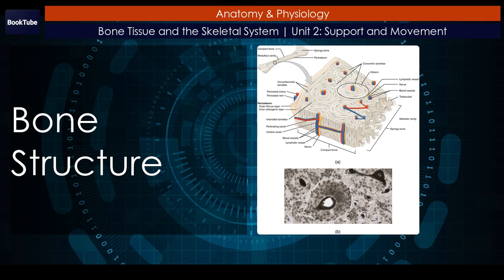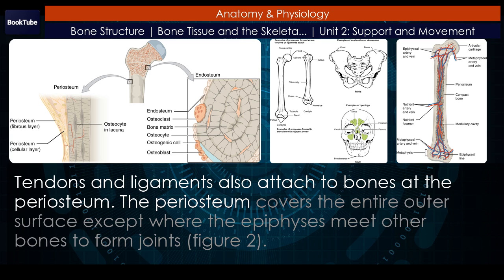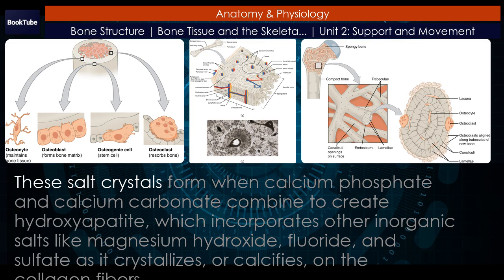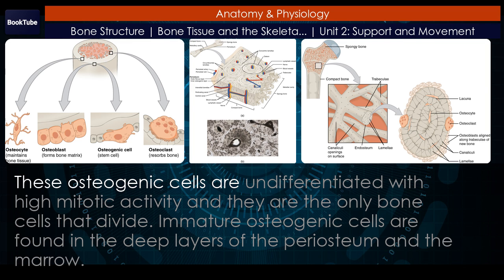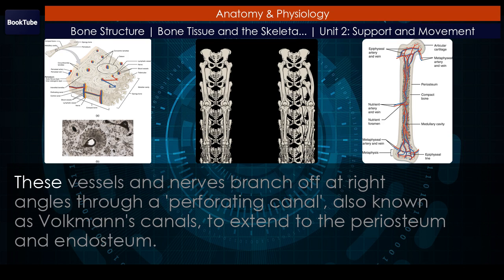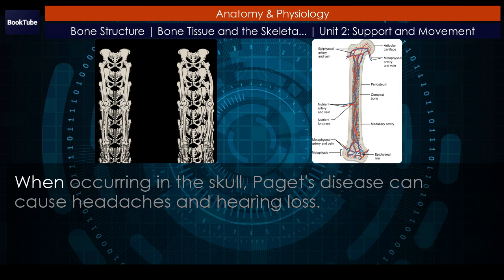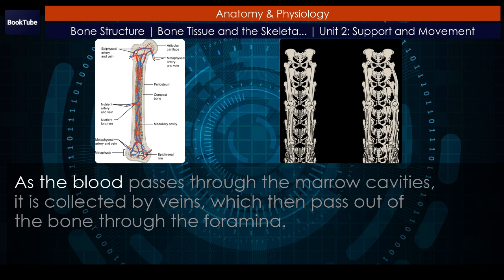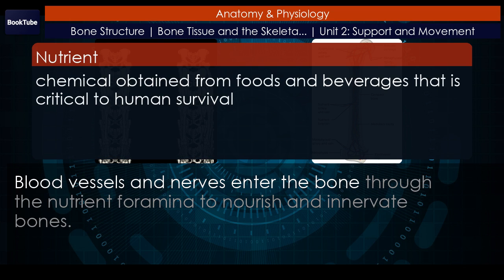Bone Structure | Bone Tissue and the Skeletal System | Unit 2: Support and Movement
A hollow medullary cavity filled with yellow marrow runs the length of the diaphysis of
a long bone. The walls of the diaphysis are compact bone. The epiphyses, which are wider
sections at each end of a long bone, are filled with spongy bone and red marrow. The
epiphyseal plate, a layer of hyaline cartilage, is replaced by osseous tissue as the
organ grows in length. The medullary cavity has a delicate membranous lining called the
endosteum. The outer surface of bone, except in regions covered with articular cartilage,
is covered with a fibrous membrane called the periosteum. Flat bones consist of two
layers of compact bone surrounding a layer of spongy bone. Bone markings depend on the
function and location of bones. Articulations are places where two bones meet.
Projections stick out from the surface of the bone and provide attachment points for
tendons and ligaments. Holes are openings or depressions in the bones.

Bone matrix
consists of collagen fibers and organic ground substance, primarily hydroxyapatite formed
from calcium salts. Osteogenic cells develop into osteoblasts. Osteoblasts are cells that
make new bone. They become osteocytes, the cells of mature bone, when they get trapped in
the matrix. Osteoclasts engage in bone resorption. Compact bone is dense and composed of
osteons, while spongy bone is less dense and made up of trabeculae. Blood vessels and
nerves enter the bone through the nutrient foramina to nourish and innervate bones.

00:00 Bone Structure
00:29 Gross anatomy of bone
03:07 Bone markings
04:22 Bone cells and tissue
07:58 Compact and spongy bone
08:28 Compact bone
09:48 Spongy (cancellous) bone
10:45 Aging and the…
13:15 Blood and nerve supply
14:17 Chapter review